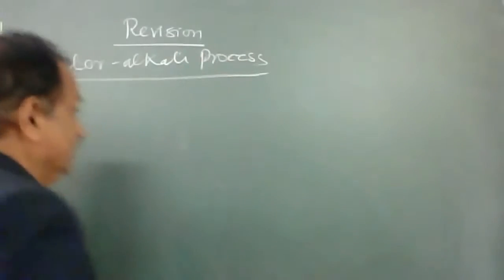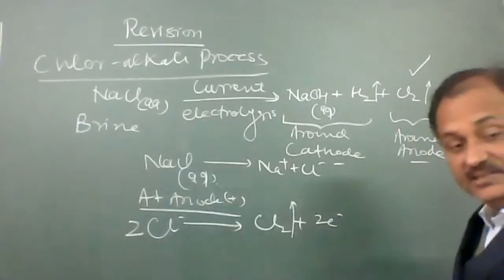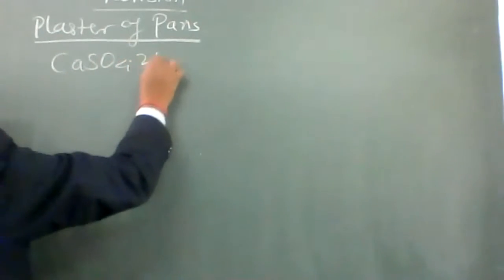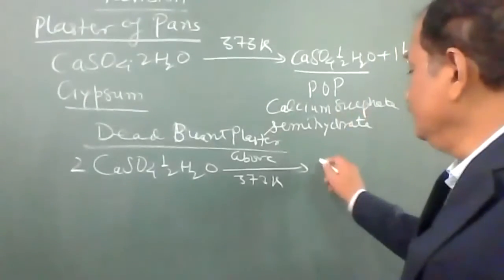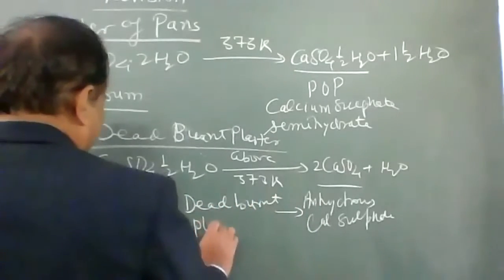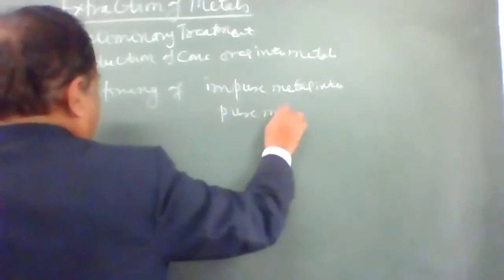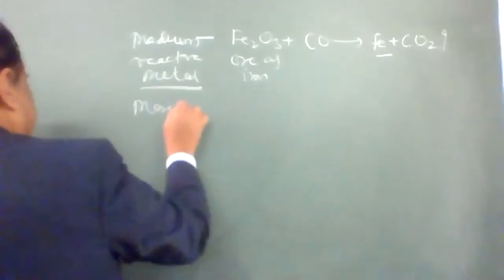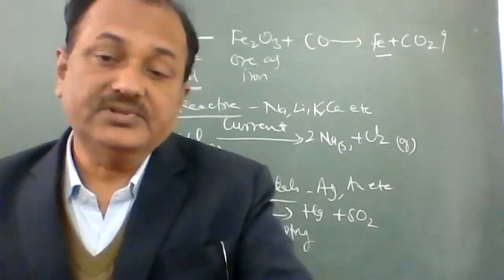Some important concepts in chemistry for class X